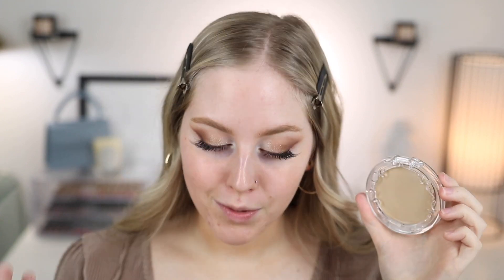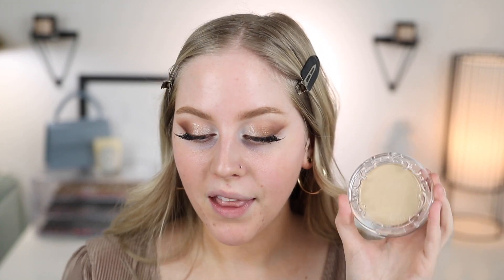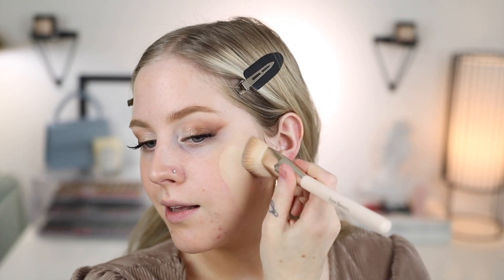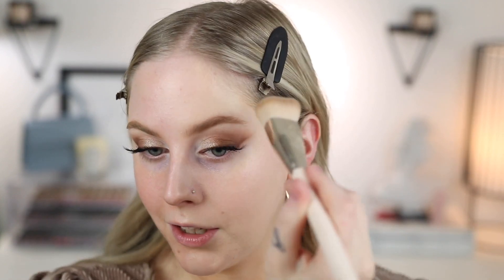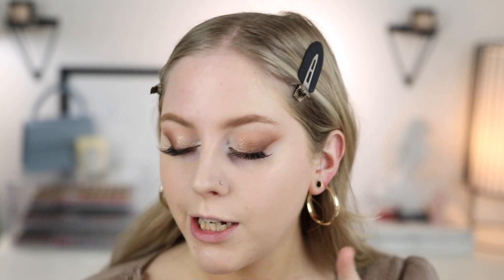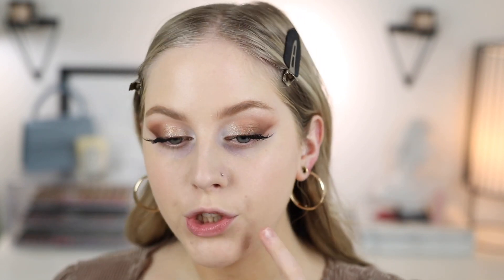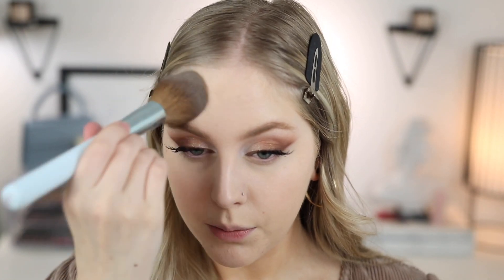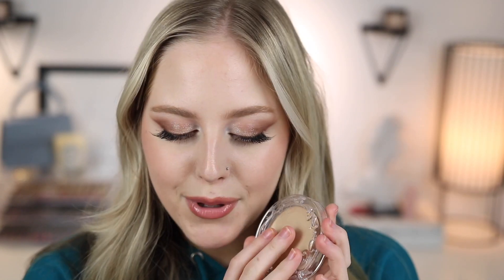KVD GOOD APPLE FOUNDATION BALM REVIEW + WEAR TEST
Testing out the new (and viral) Good Apple Perfecting Foundation Balm from KVD Beauty today!